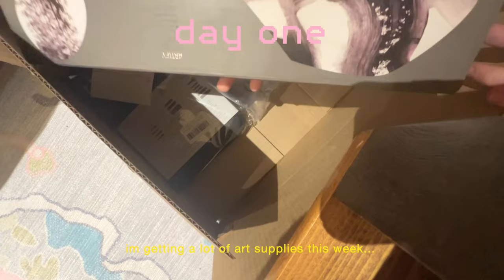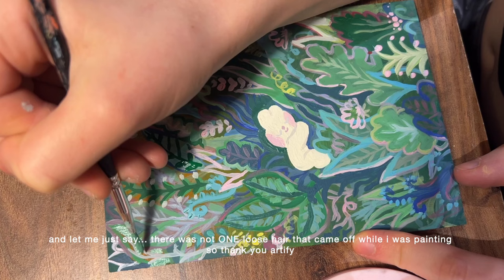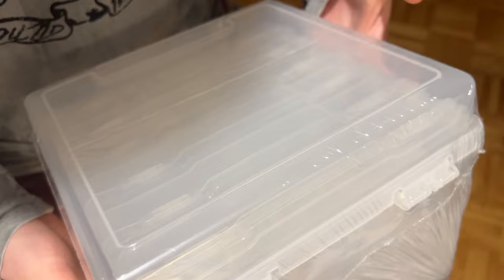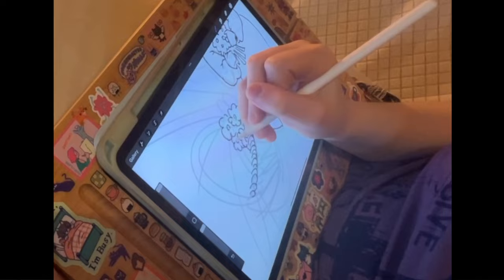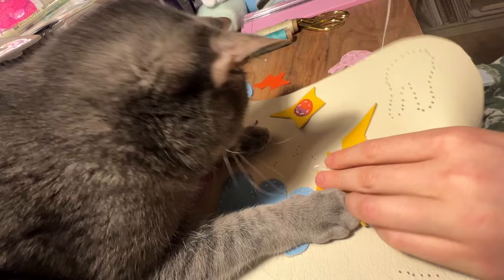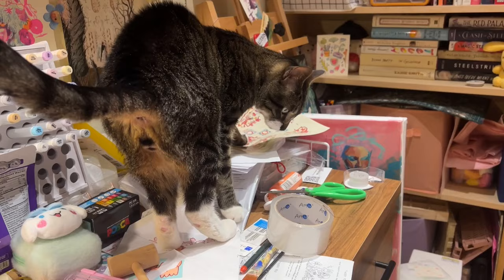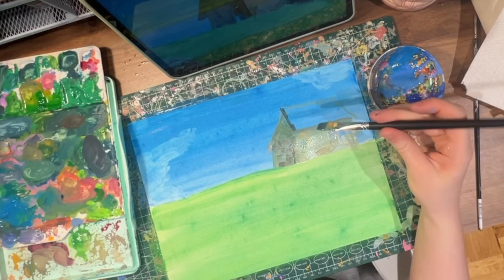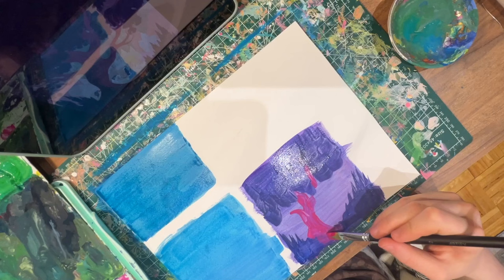making art every day for a week ✰ gouache painting, digital art, & marker sketches…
welcome to a busy busy studio vlog. stay updated on my work here:

trees & lucy

faq:
what do you study: illustration